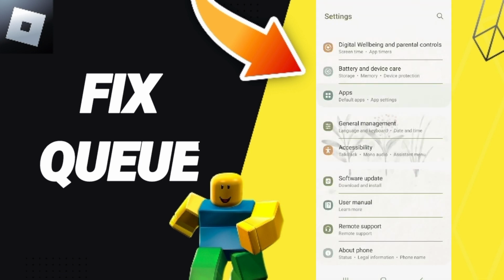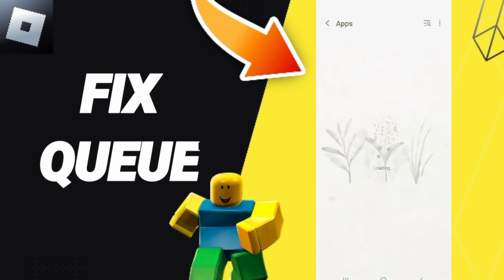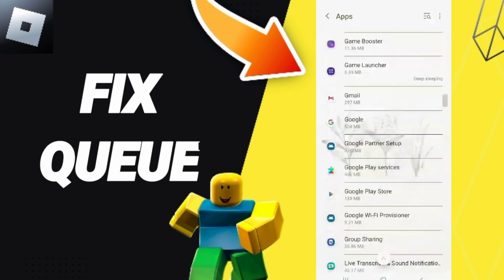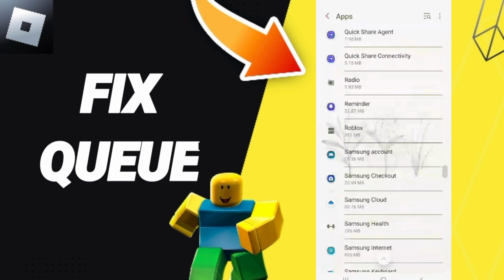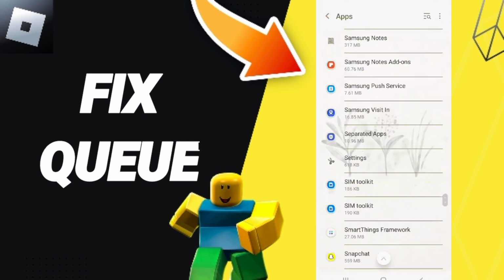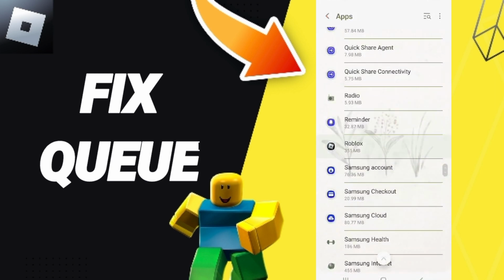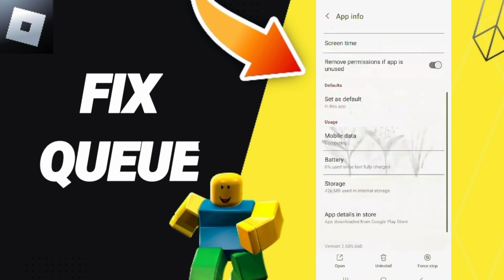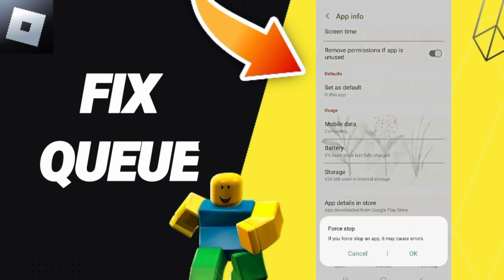How To Fix Queue On Roblox App 2024